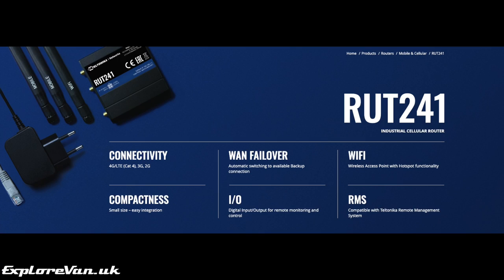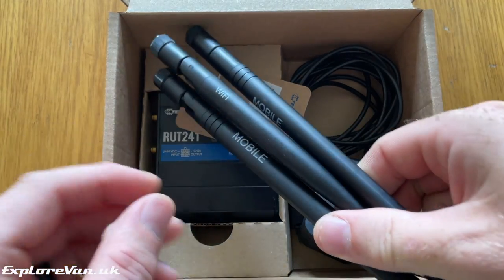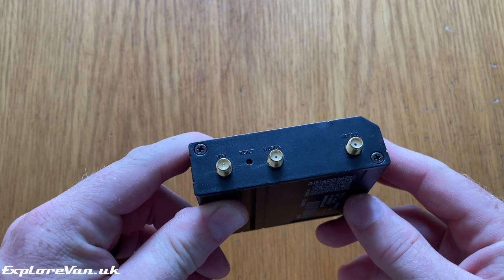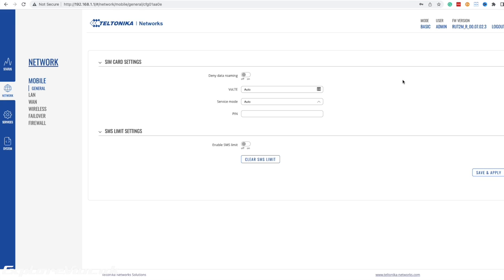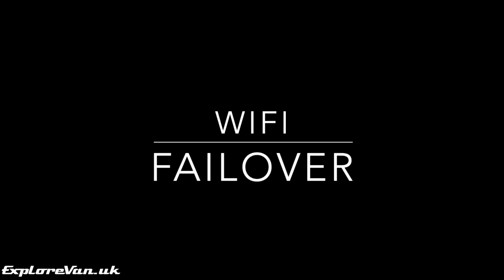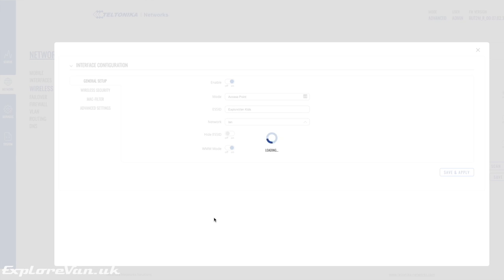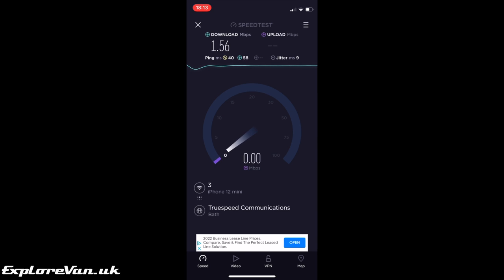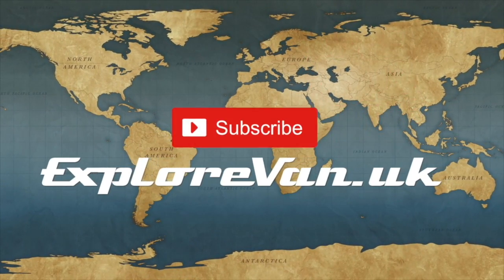Teltonika's New RUT241 4G Router Review and Test - Discount Code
In this video we try out the replacement for the very popular Teltonika RUT240 4G router - the RUT241

Many will ask why would I choose this over a simple 4G MiFi - so that's what we have looked at as well as what has changed.

You can review all the products we've looked at from Solwise and get 10% discount on any products simply by using the discount code EXPLOREVAN at the checkout.